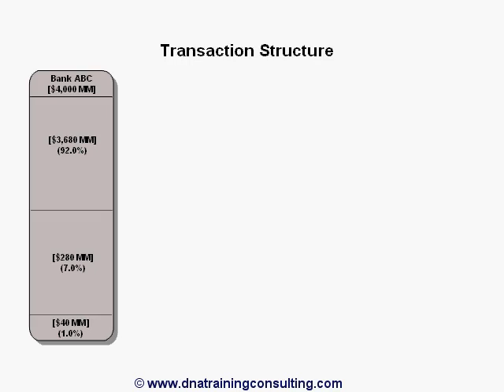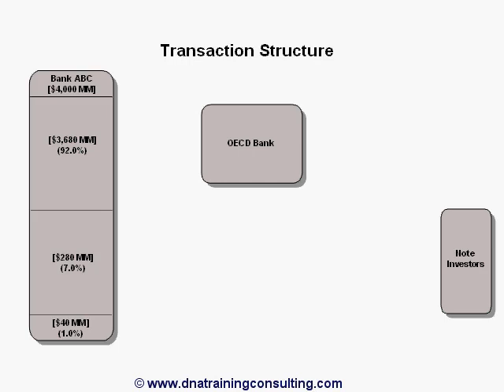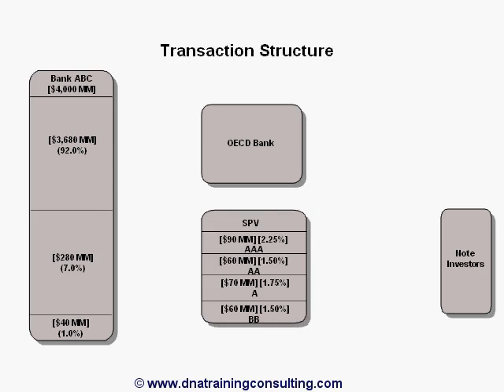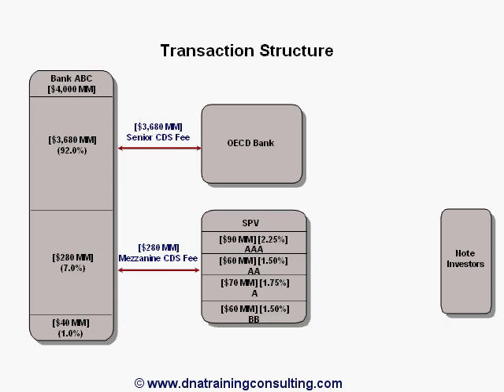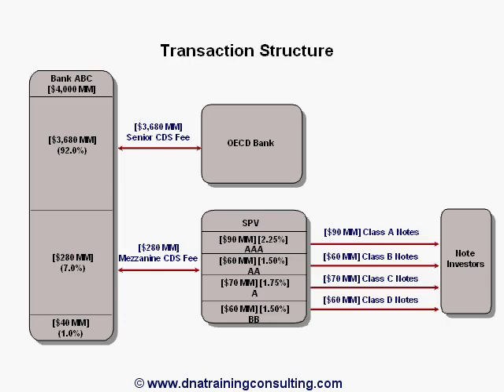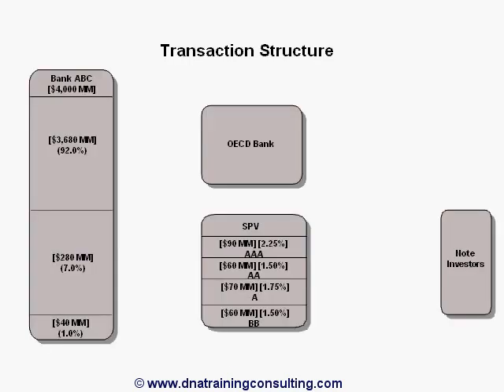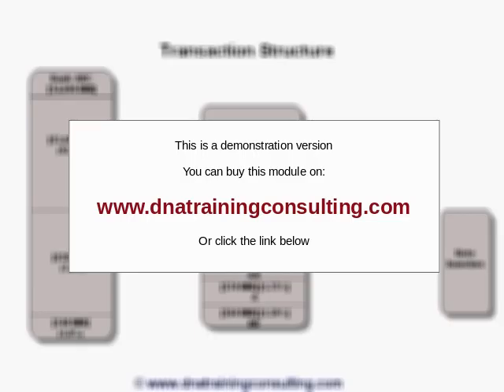Synthetic CLOs - Chapter 1 - Demo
Purchase full video access and explore related documents at your fingertips.

Chapter 1 reviews the structure of a synthetic CLO, including the use of tranching and subordination to generate securities carrying differing risk/return parameters and credit ratings.

Prerequisite required:
- Introduction to Credit Default Swaps
- Bond Fundamentals

Prerequisite recommended:
- Basel I and Basel II: Quantitative Rules
- Conduits & SIVs